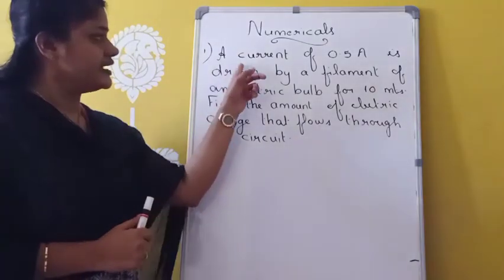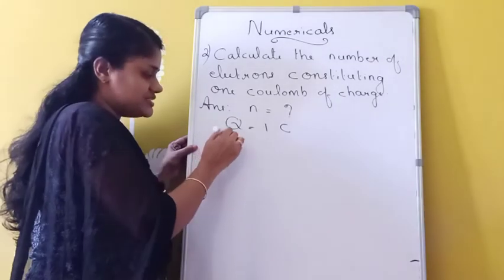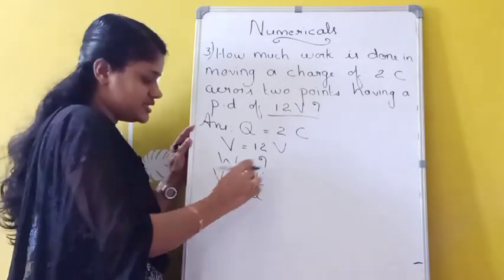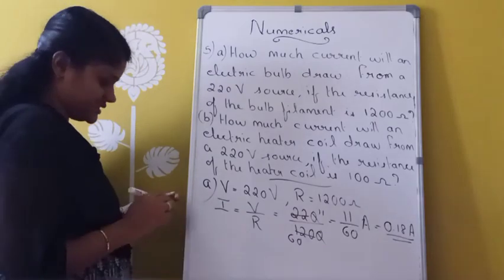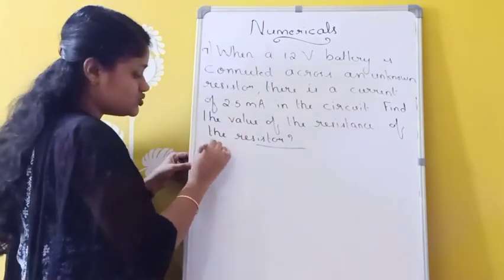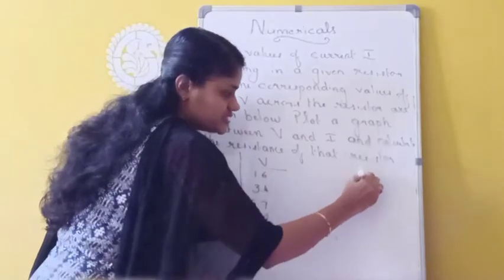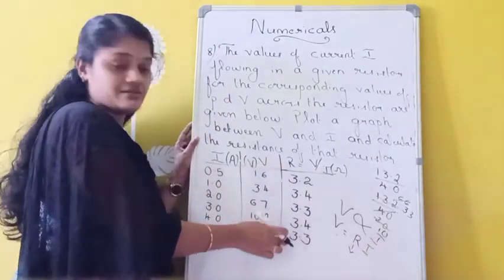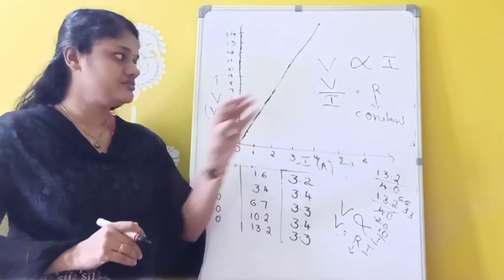Numericals on Electricity Part 1| Intext problems solved with full explanation| Class 10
Here comes the numerical part of the chapter Electricity from class 10. Intext problems based on Electric current, Potential difference and Ohm's law are solved with full explanation.